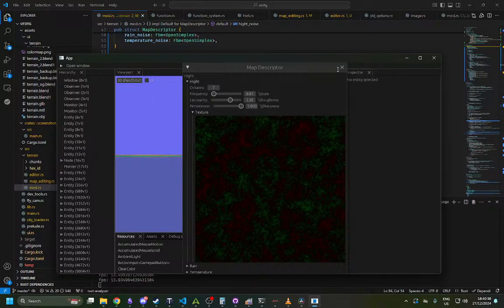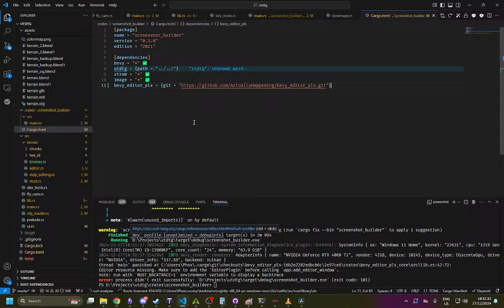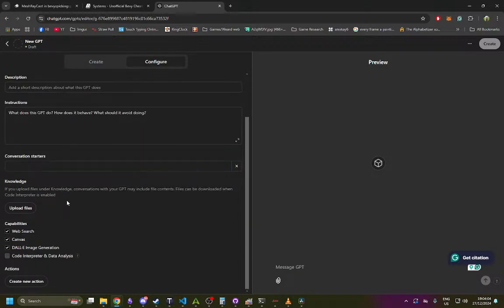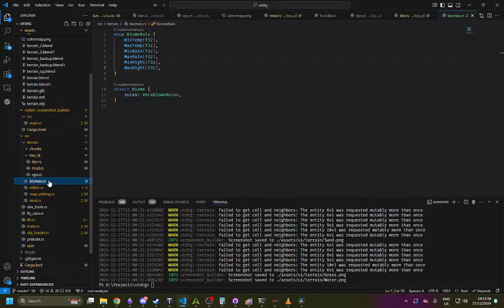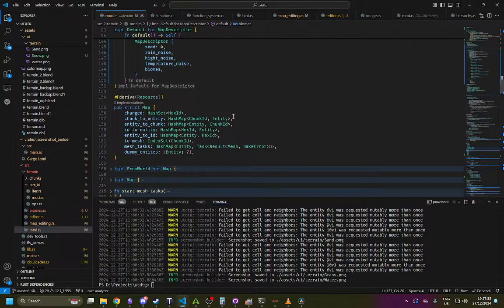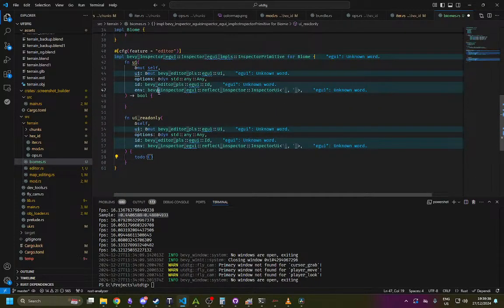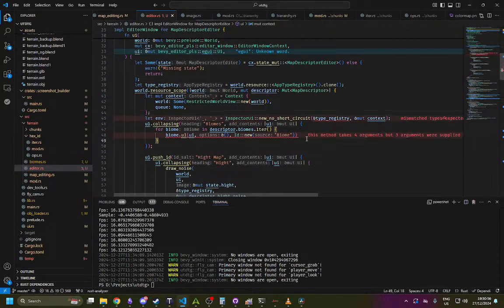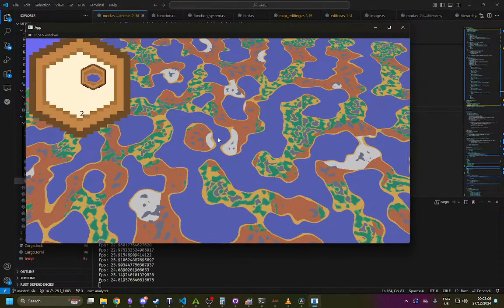Adding World Gen to UTDTG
Plugins:
rust-analyzer
Rust Syntax
Even Better TOML
Error Lens
crates
BevyEngine Snippets